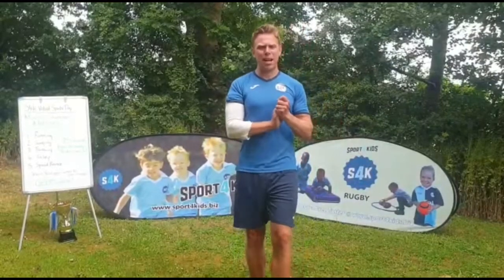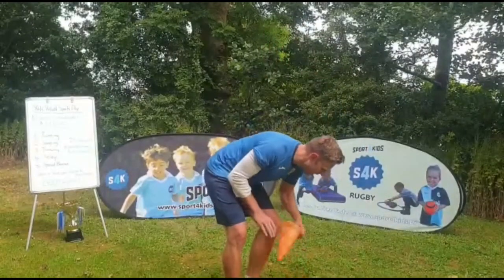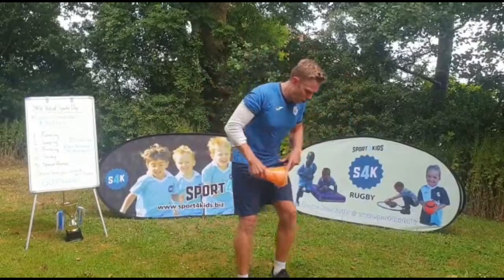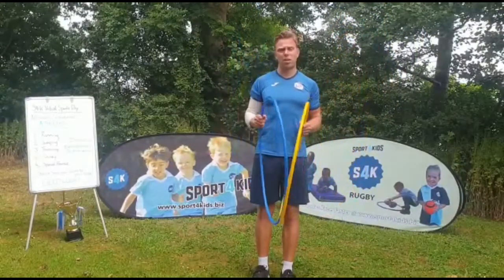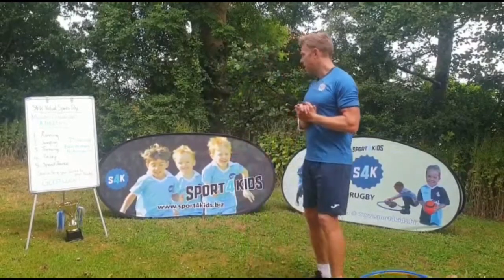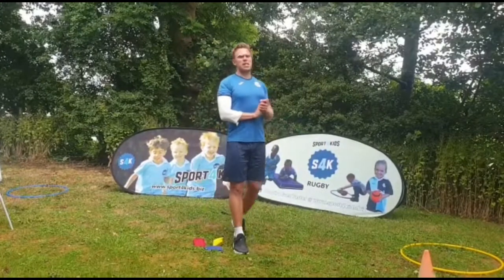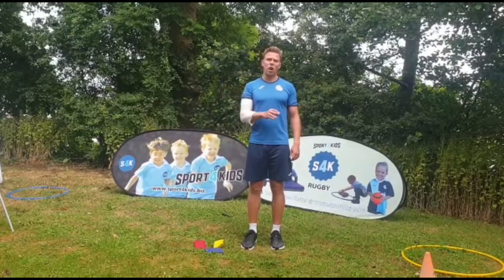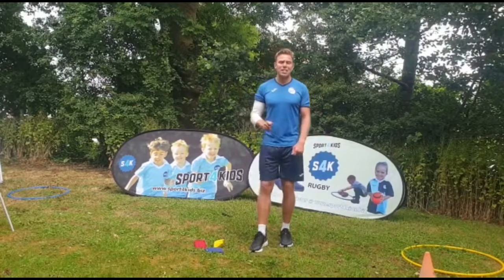S4K Virtual Sports Day - Monday Challenge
Today’s challenge is ATHLETICS